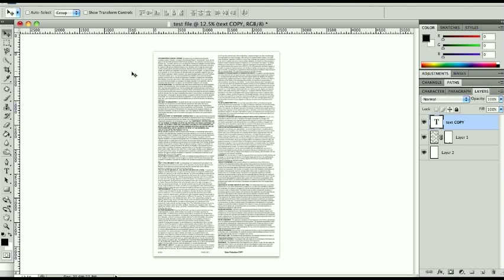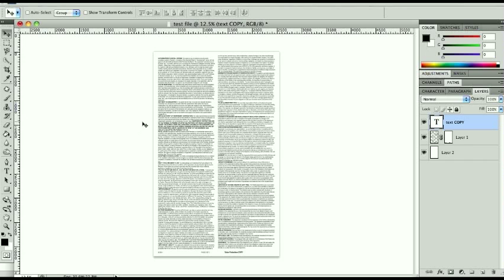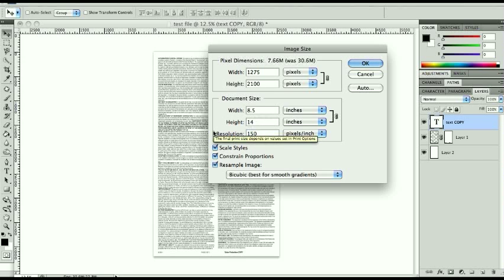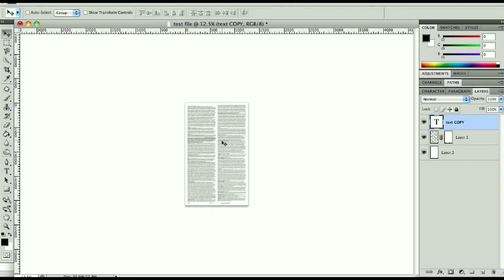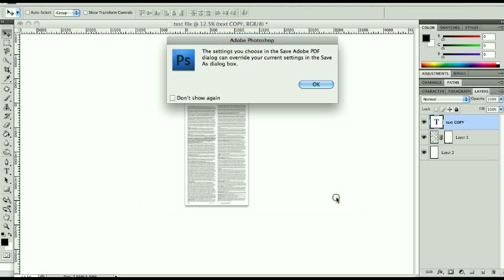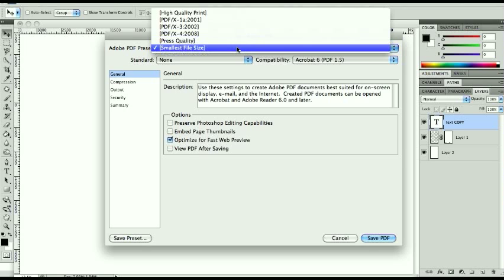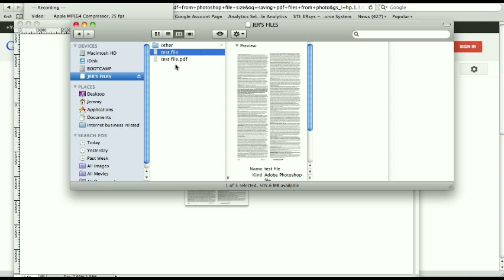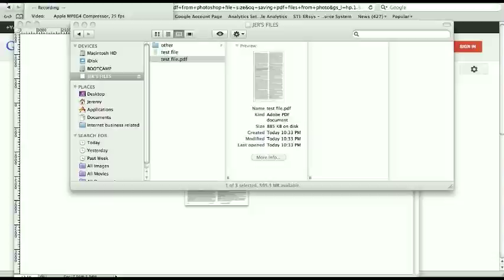Saving PDF's from Photoshop File Size Issue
Take a 13 meg PDF file down to a "under 1 meg file" in a couple easy steps.